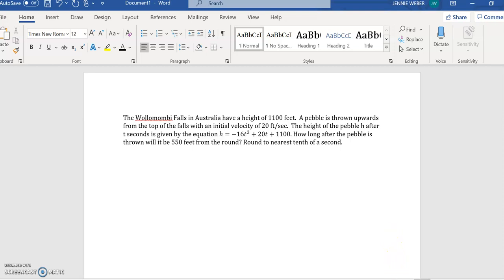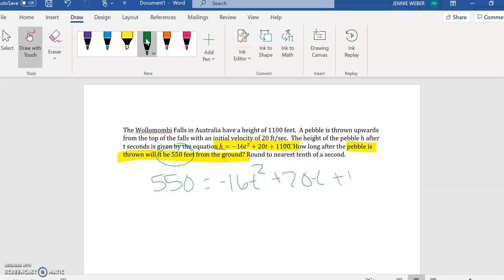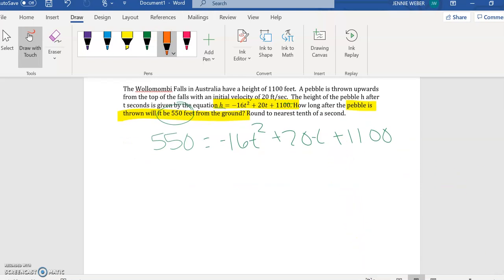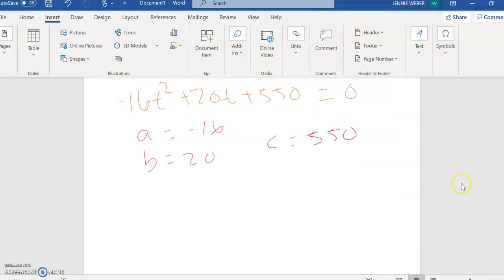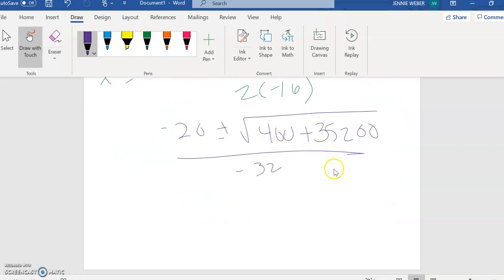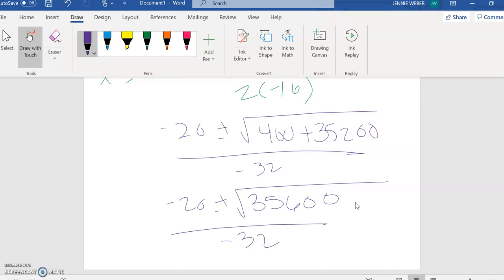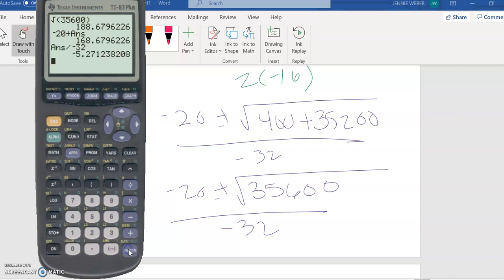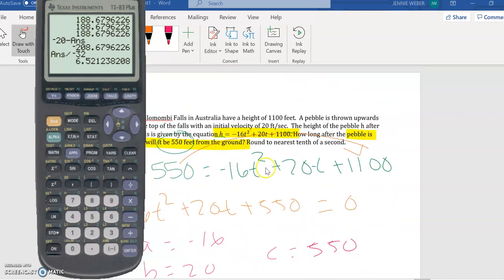11.4 - Application with Quadratic Formula [MATH 104/105]